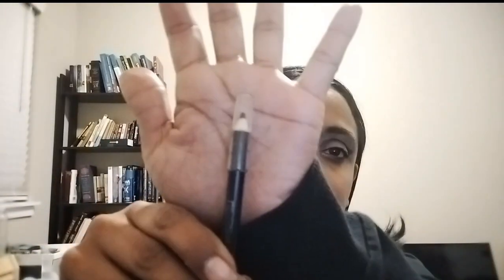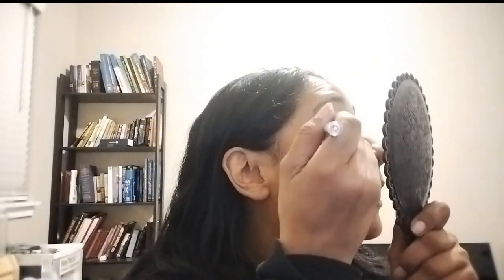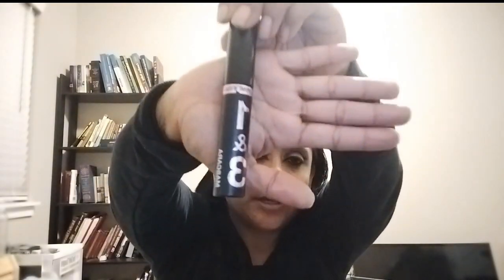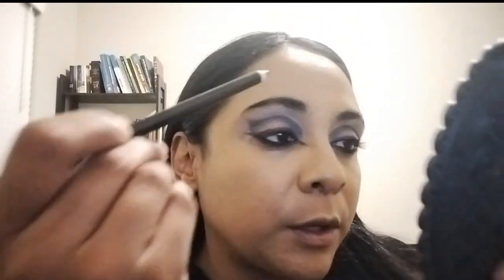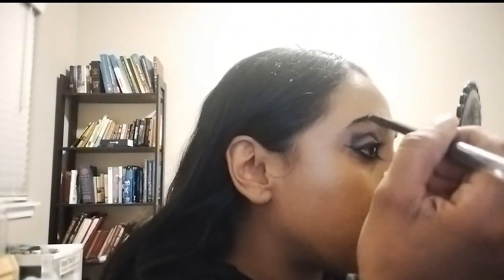Winged Crease Eyeshadow | Goth Makeup Tutorial | Alternative Makeup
Thank you for joining me in my first makeup tutorial! See you soon!